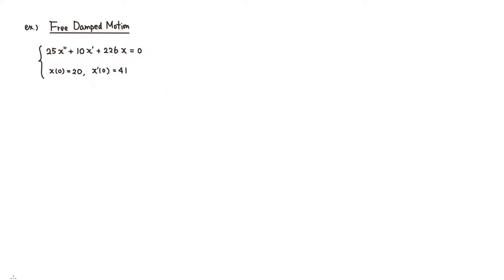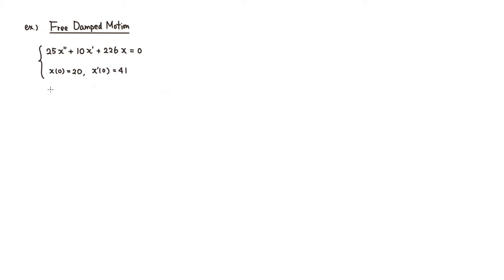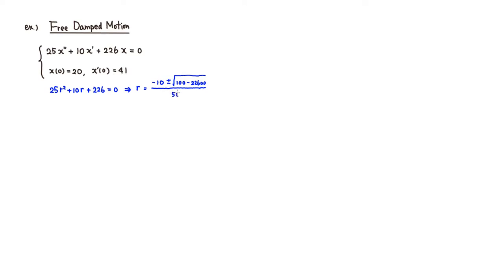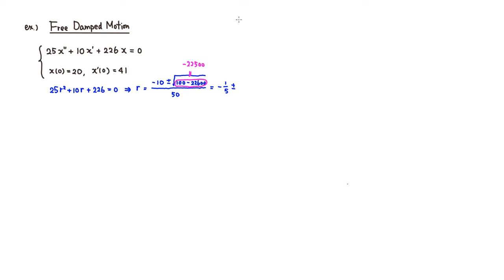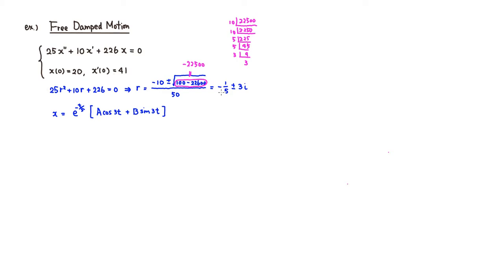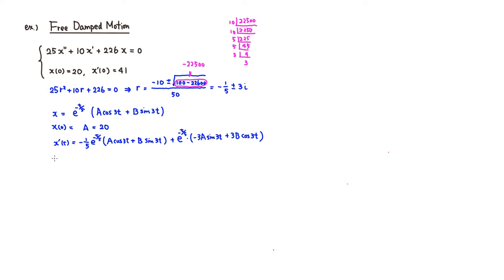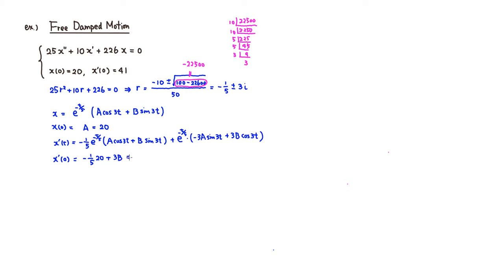Example: Free Damped Motion